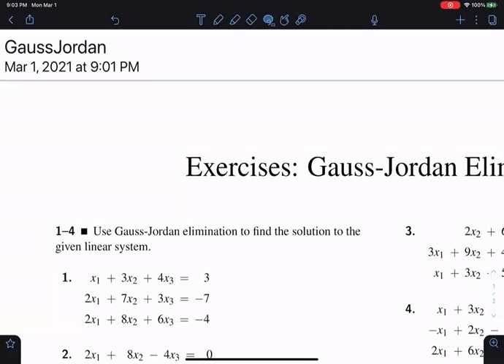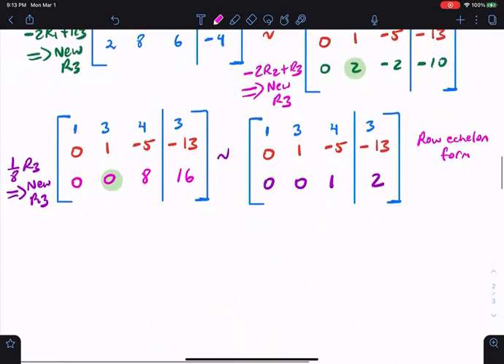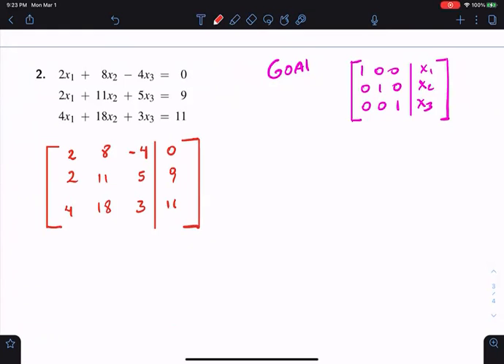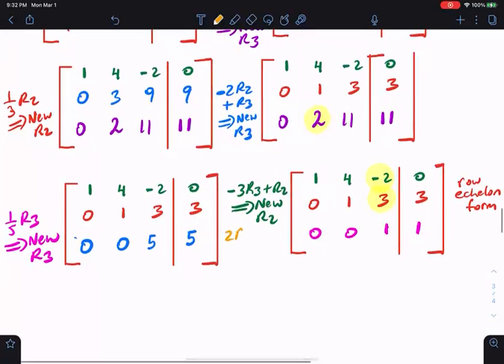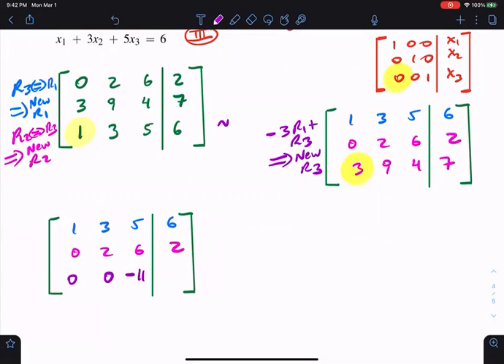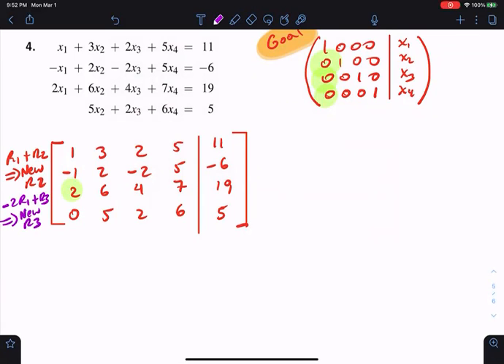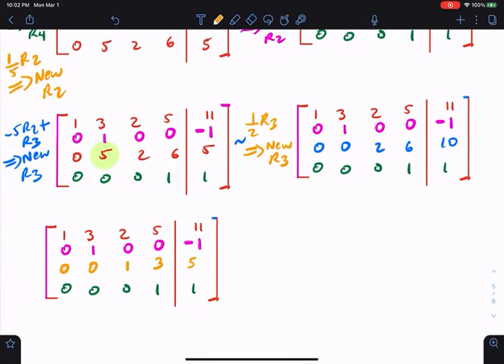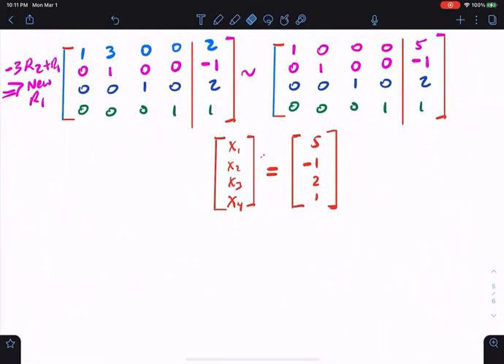Gauss Jordan Elimination Method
In this video I'm showing how to compute system of equations using Gauss-Jordan. Thank you.